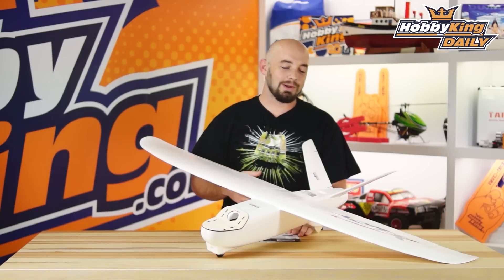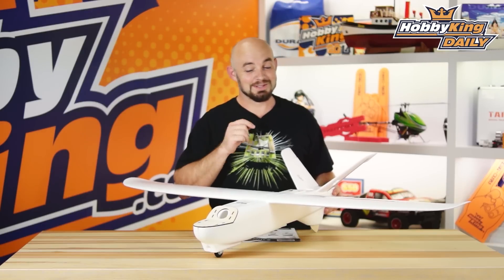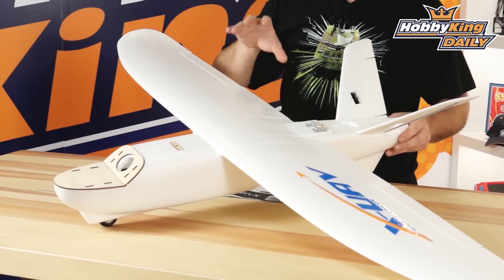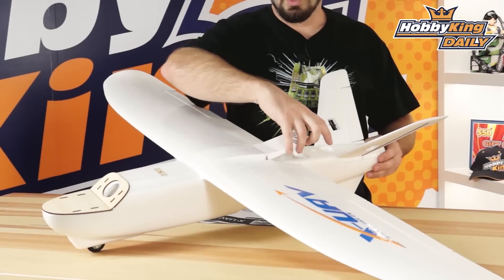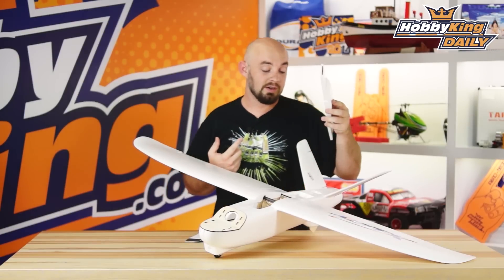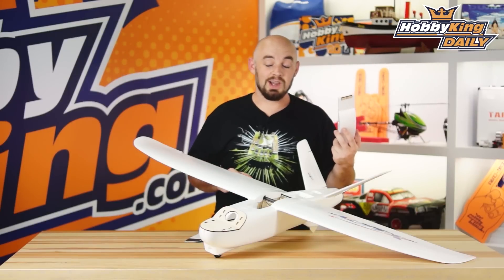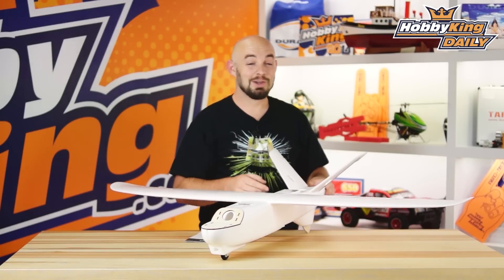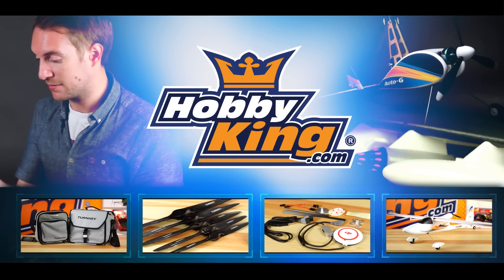HobbyKing Daily - Mini Talon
Mini Talon FPV Plane EPO 1300mm (KIT)